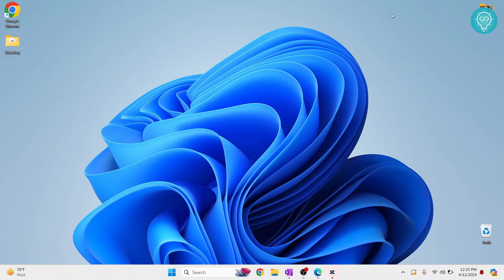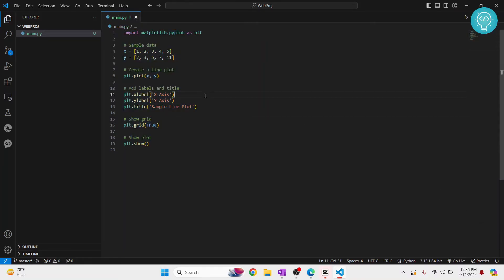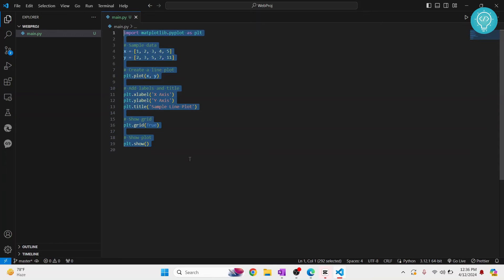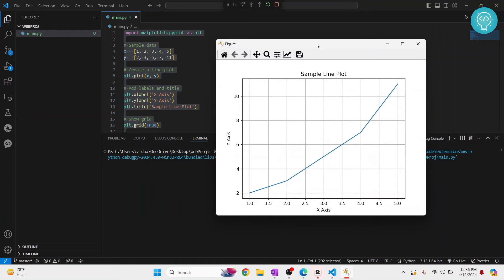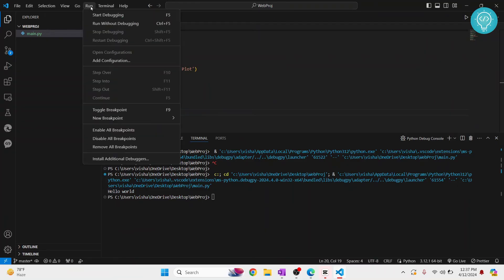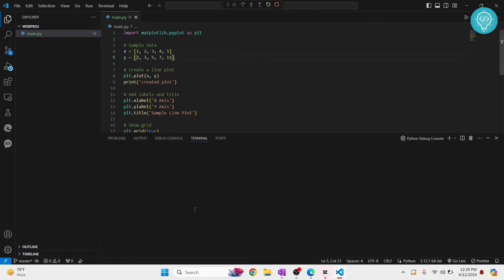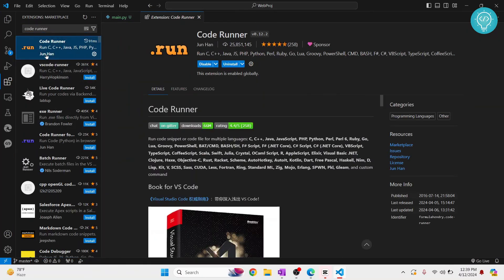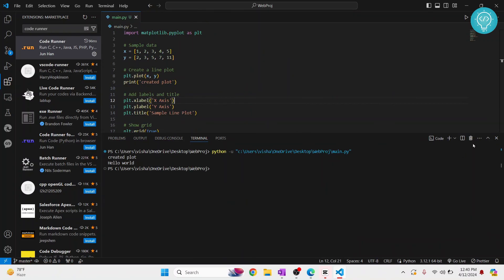How to Run Code in Visual Studio Code Easily (2024 Update)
In this video, I'll show you how you can run code in visual studio code (vscode).
Visual Studio Code is a very popular IDE and you can write programs for various programming languages in easily in vscode.
To write and run code of various programming languages, you'll need to install the language in your system so that you can compile/interpret the code.

Steps to Run Code in Visual Studio Code:
1. Install Specific Programming Language
2. Run Code using Debugging/Without Debugging
3. Install Code Runner Extension
4. Run Code using Code Runner

By the end of this video, you'll have seen how you can run code for various languages in vscode.